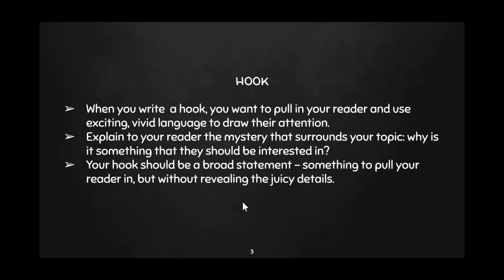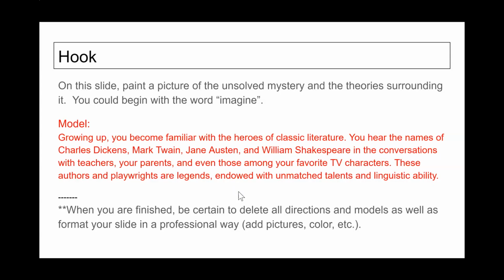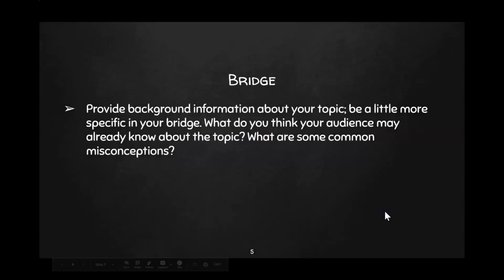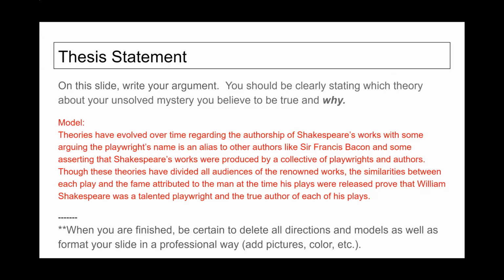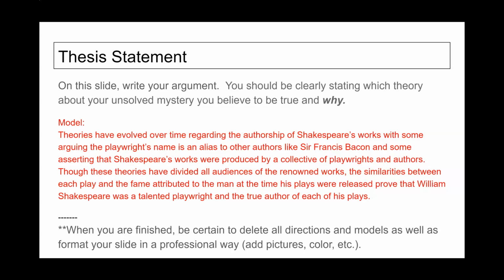UMP Slides 1-4: Hook, Bridge, and Thesis Statement